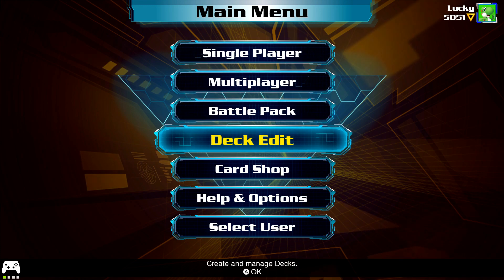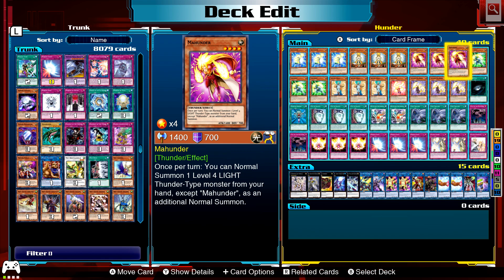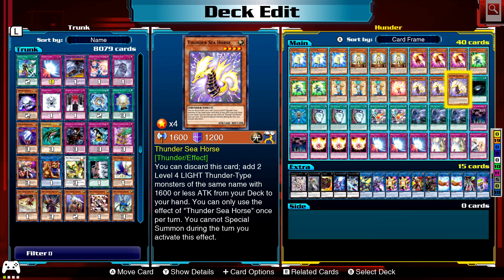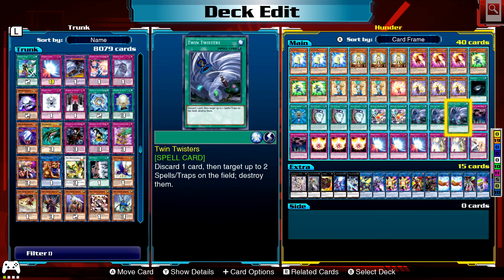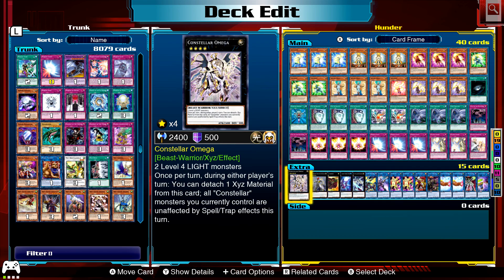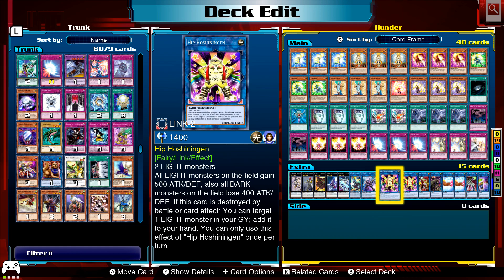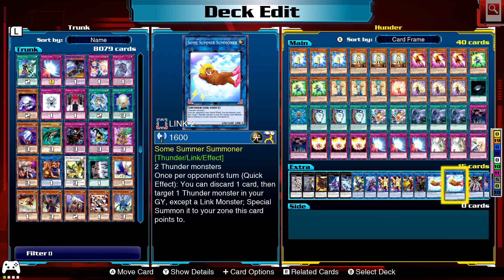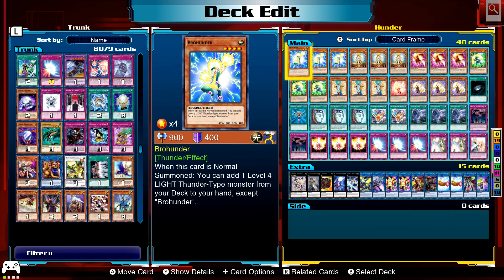Yu-Gi-Oh! Legacy of the Duelist: Link Evolution Hunder Family Sea Horse Deck Profile & Deck Recipe